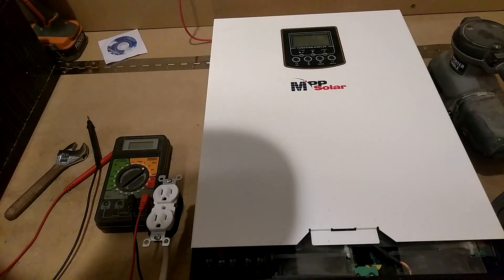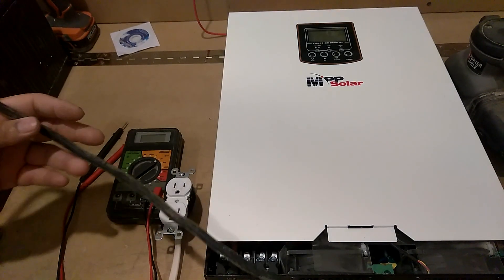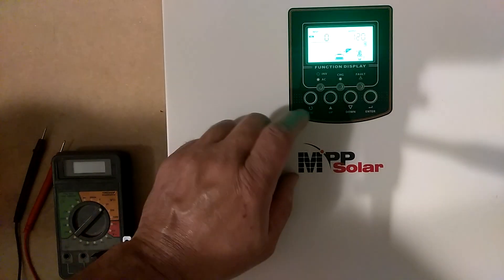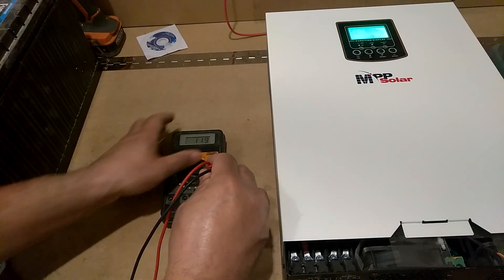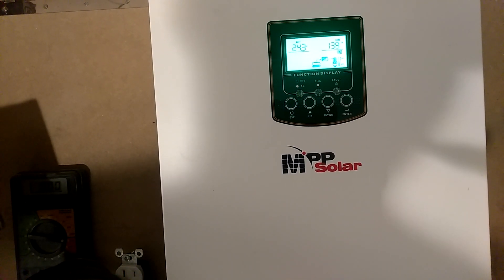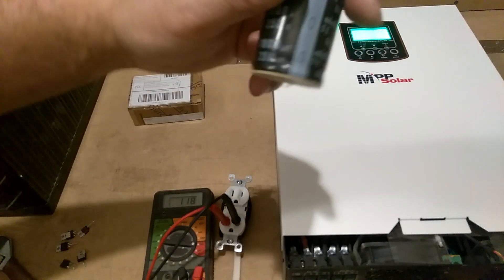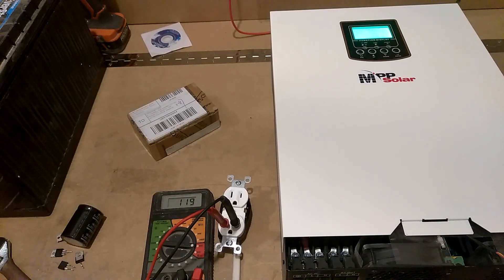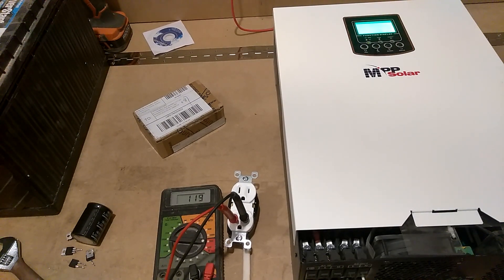🤔Did the pip below or did she go tune in to see.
I blew my pip 2424 up using a grid tie and AC coupling it to the grid I replaced the blown part and now we are testing it to see if it will go or if she will blow 😂